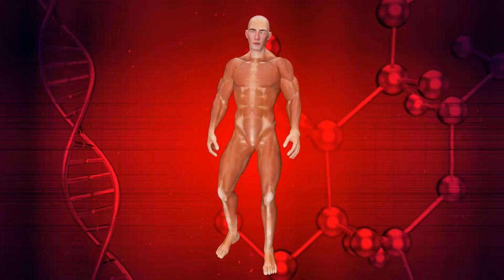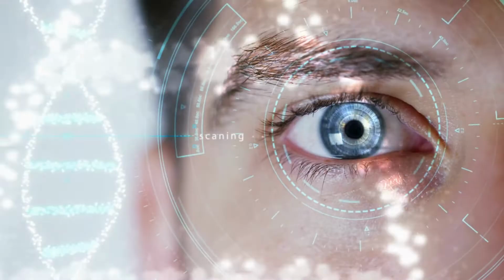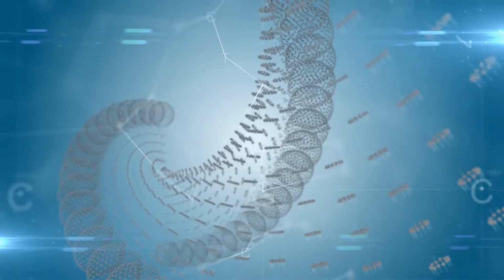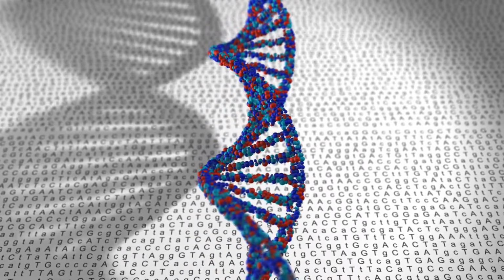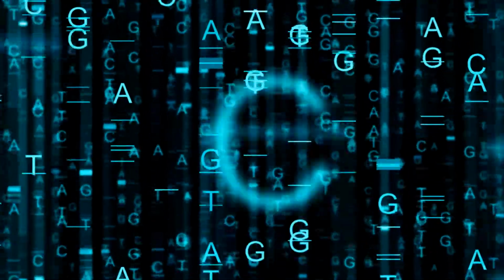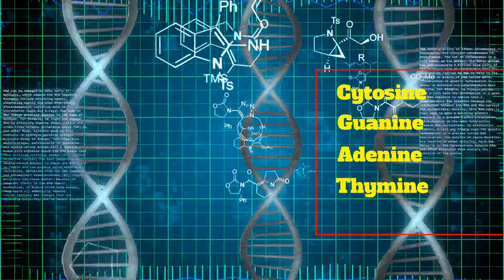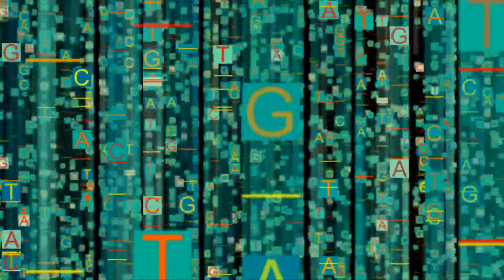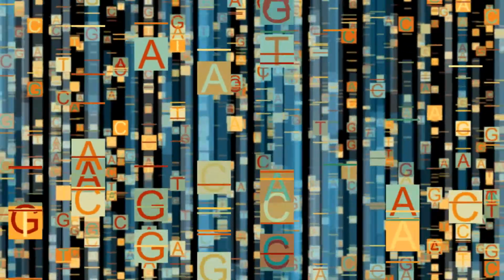DNA and RNA - Transcription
Learn about DNA and RNA with Mr. Bertoch.
What is DNA?
What is RNA?
What is messenger RNA?
What is RNA polymerase?

Hands-on Labs
Totally Free!